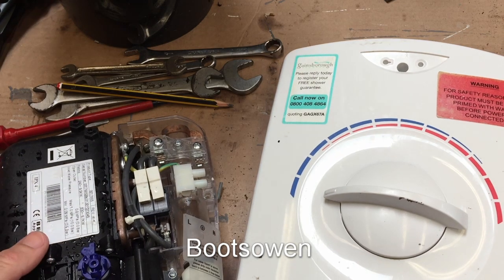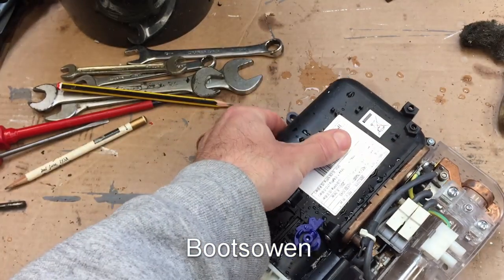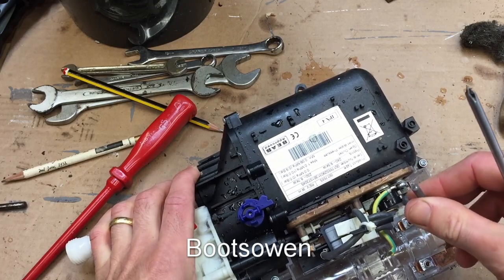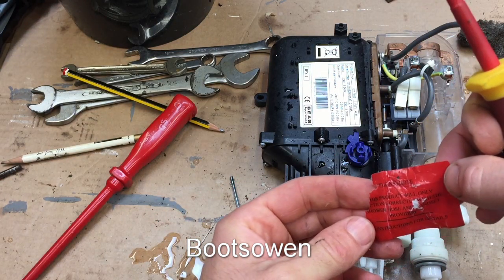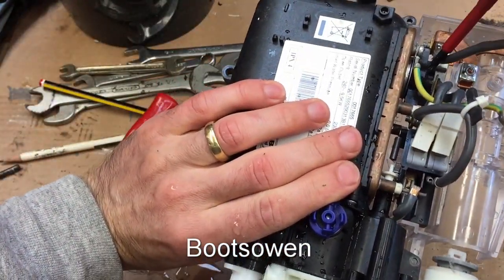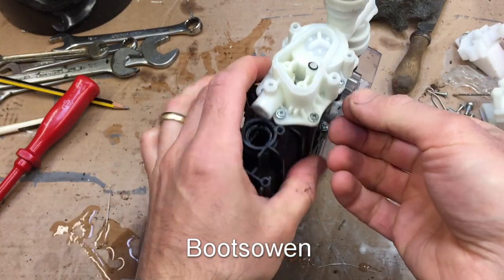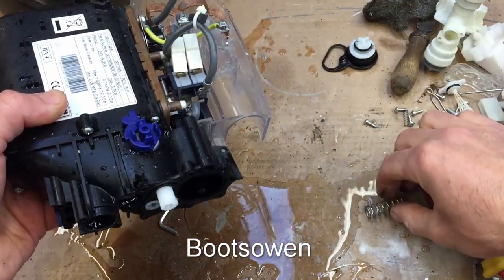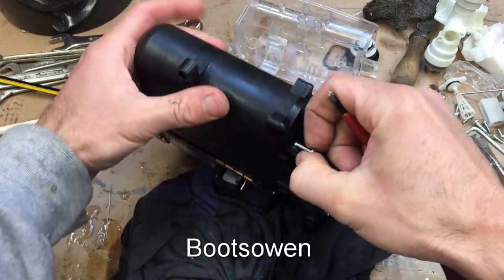Unknown Gainsborough Shower Teardown | interesting pressure switch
Quartz electric shower
Triton Cara Shower
Or a multimeter to do the continuity and resistance tests